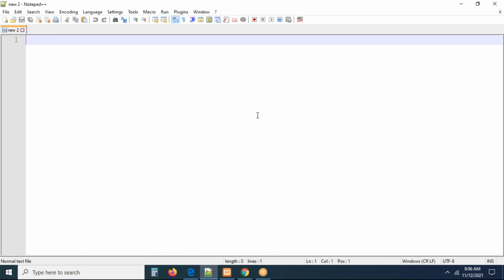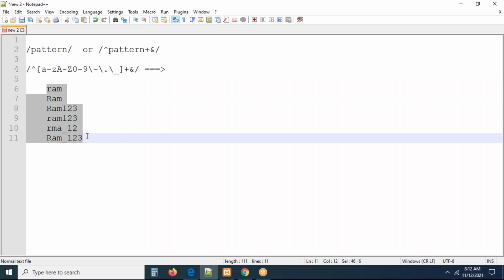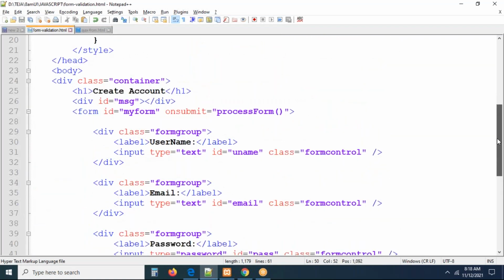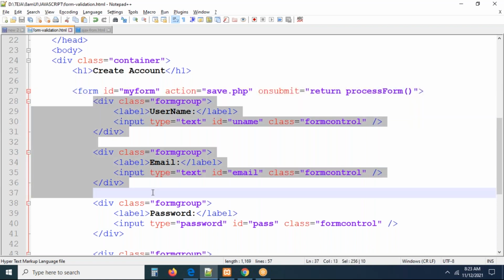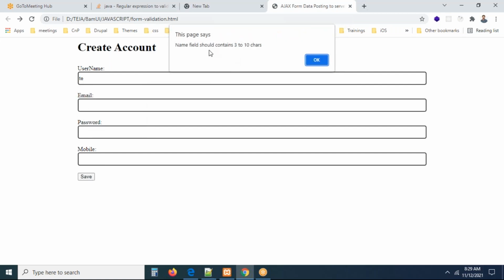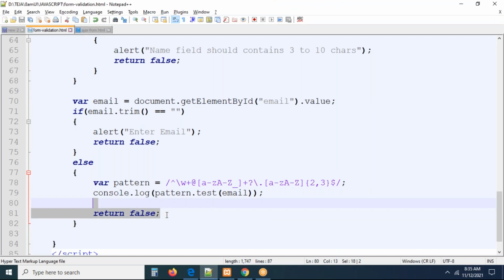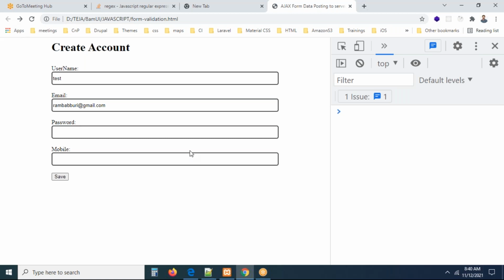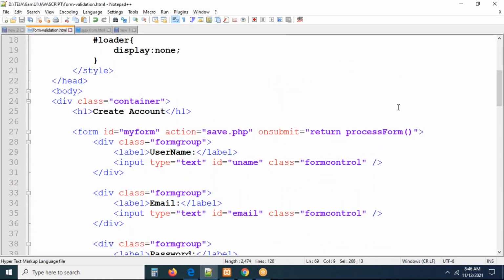Ui Tutorial for Beginners 64 | By Teja Live Tracks